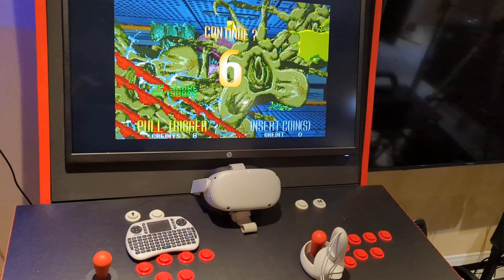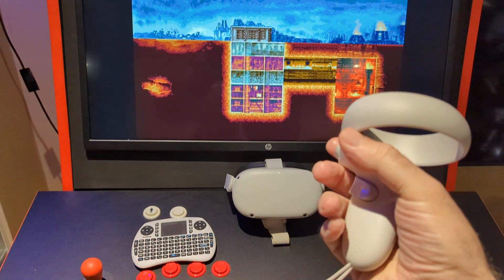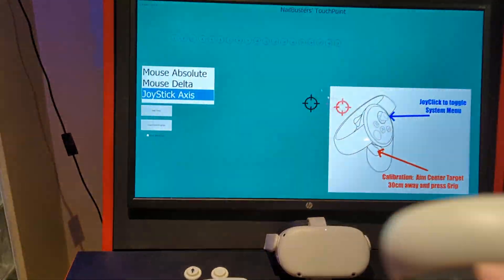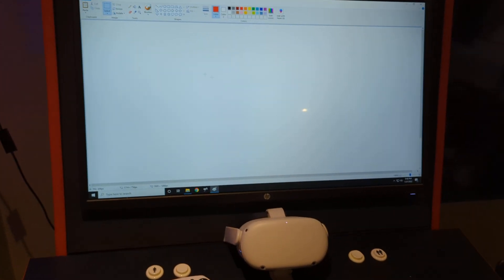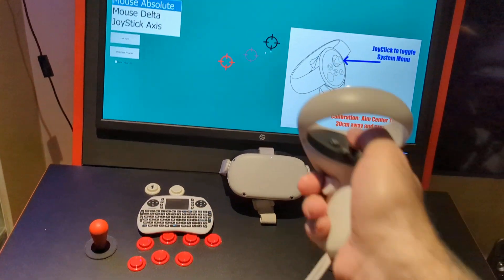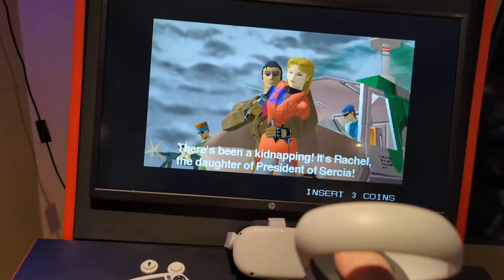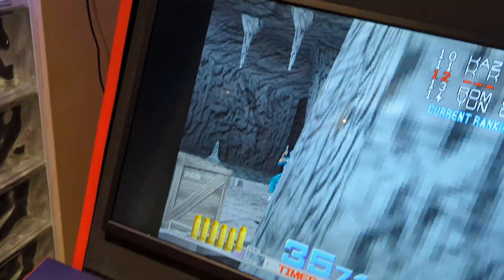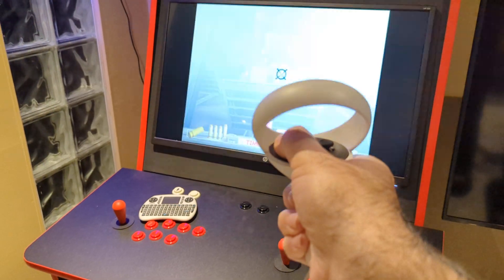TouchPoint Light-Gun/VR Idea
Hey,  had an idea of using my oculus touch controllers work in real world as a light-gun controller.

So far the proof-of-concept is working pretty well.   Its a work in progress but happy with it so far.